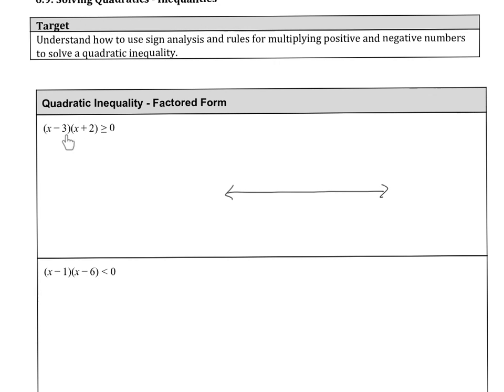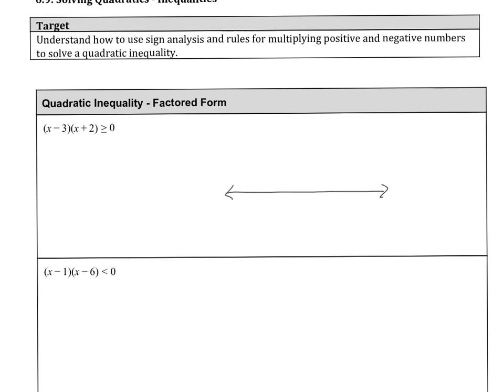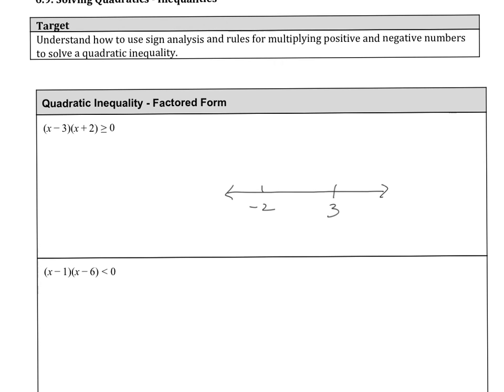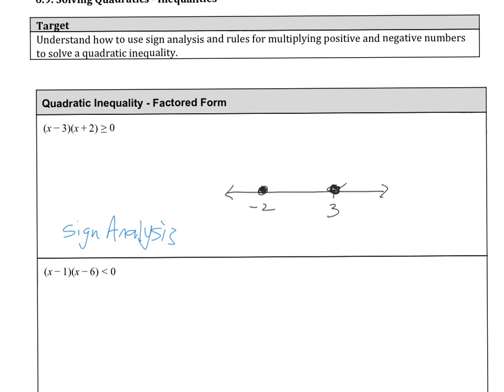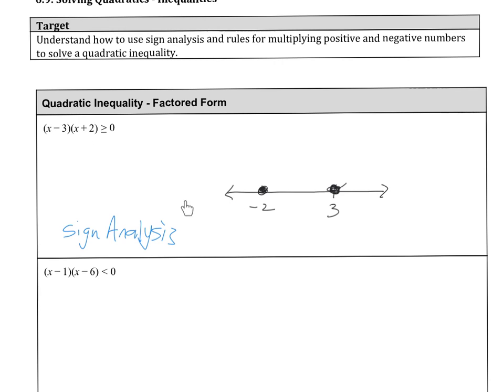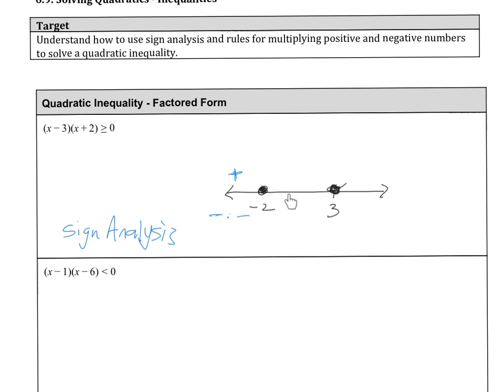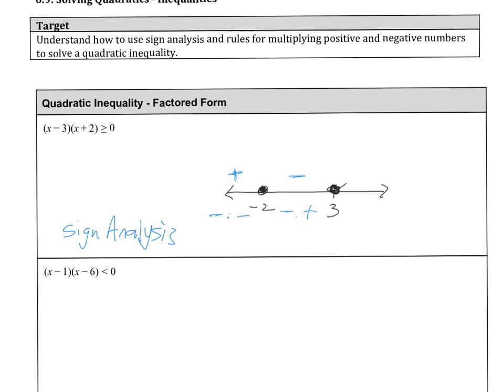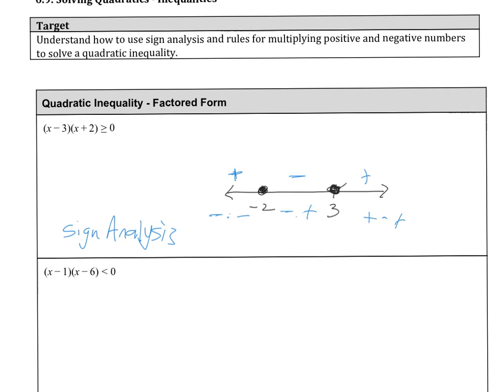6.9 Notes ex1